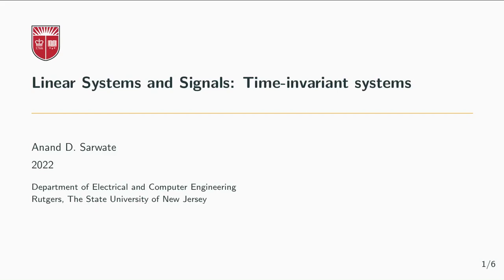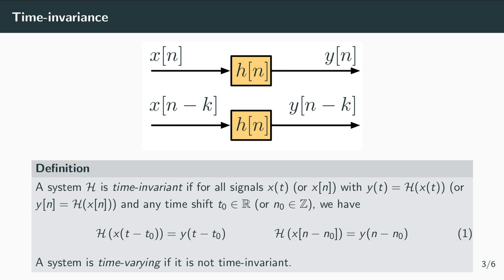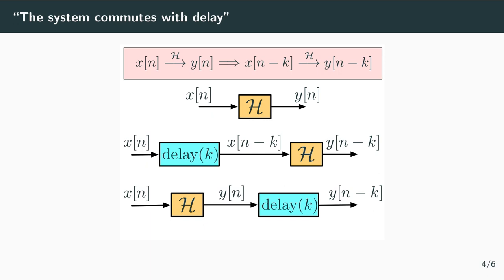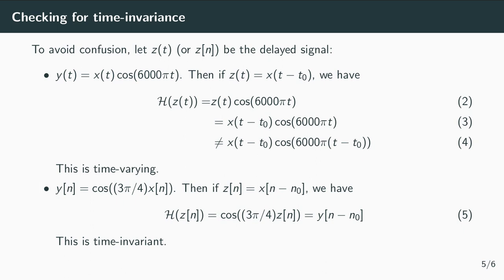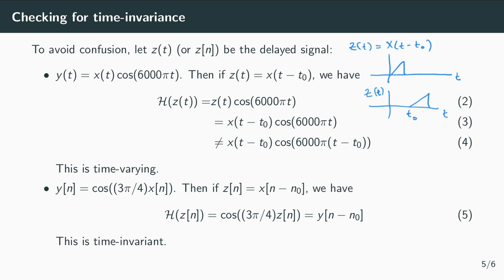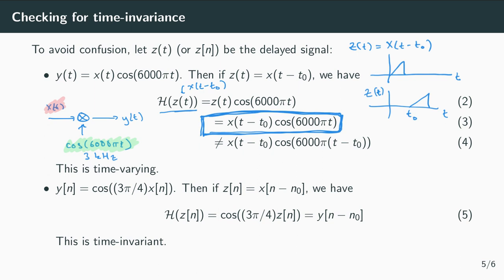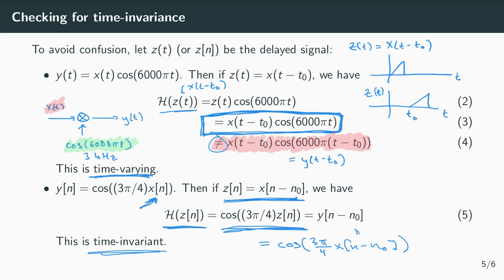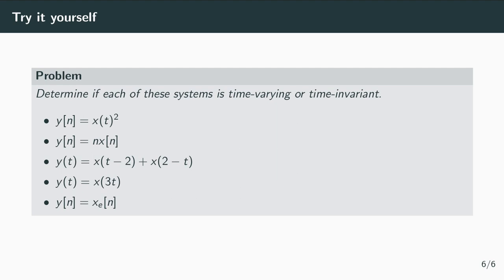Rutgers ECE 345 (Linear Systems and Signals) 1-26 Time invariant systems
What does it mean for a system to be time invariant? It means that it works exactly the same later as it does now: if I put an input x[n] in and get an output y[n] now, then if I put the same input in later (say 5 seconds, 5 minutes, or 5 hours delayed) then I will get the same output also delayed by the same amount. This is a special property! Systems may be linear and time-varying or nonlinear and time-invariant. The two properties are separate.